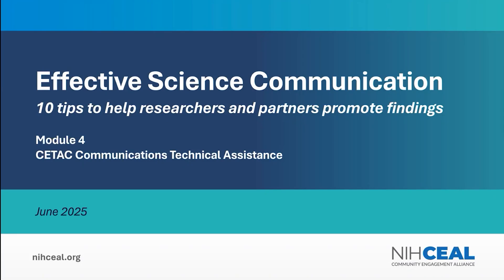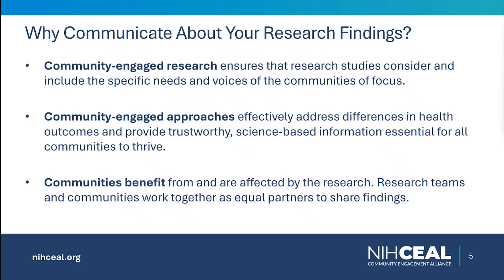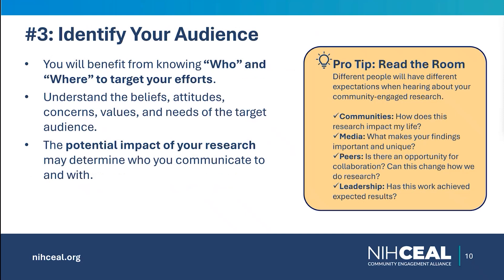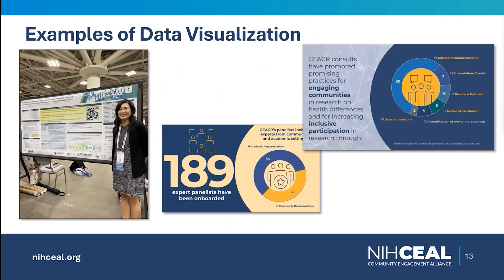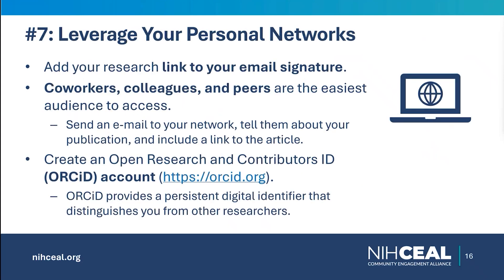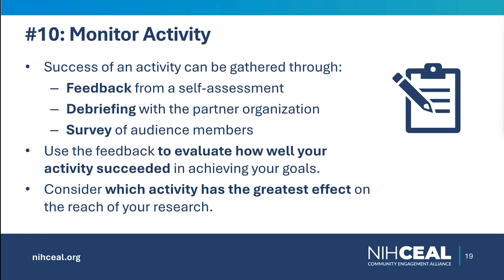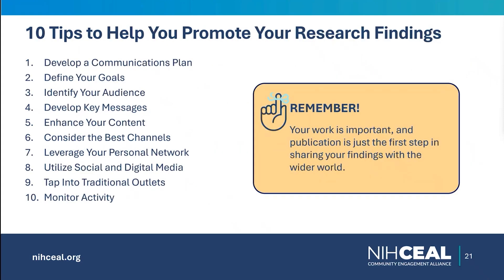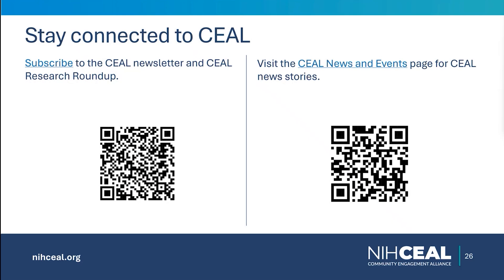Effective Science Communication: 10 tips to help researchers and partners promote findings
Communicating about your research findings is critical to help increase the impact of community-engaged research, moving your work from theory to action. This video provides 10 tips to help you effectively communicate and extend the reach of your work.

Learn how to build awareness and share your findings with the communities they’re meant to serve.

This video content was developed by CETAC in December 2024 and funded by NIH CEAL under agreement number OT2HL158287. The opinions expressed are those of the featured presenters and do not represent the official views of, nor an endorsement by, the NIH, the U.S. Department of Health and Human Services, or the U.S. Government.

Please note: The CEAL portal referenced in the video is an internal website exclusively for CEAL members and is not accessible to the public.